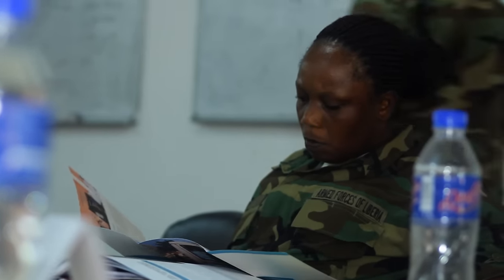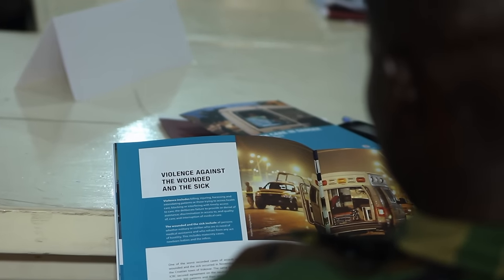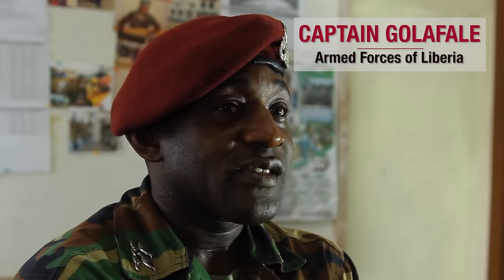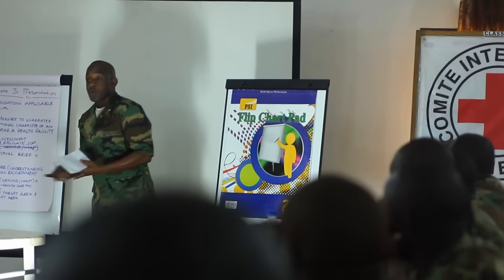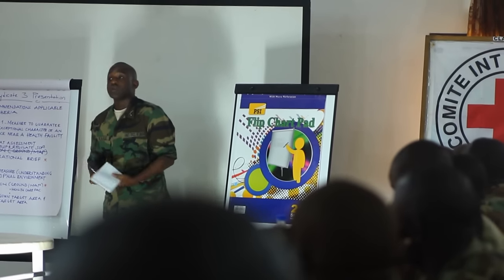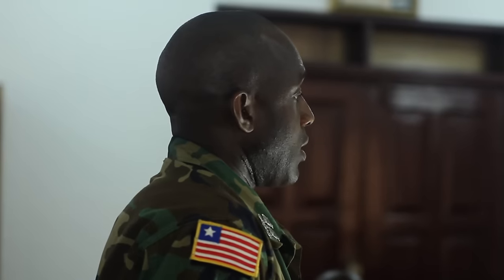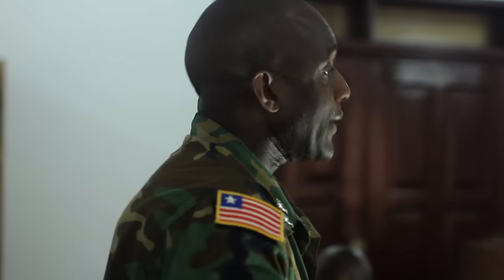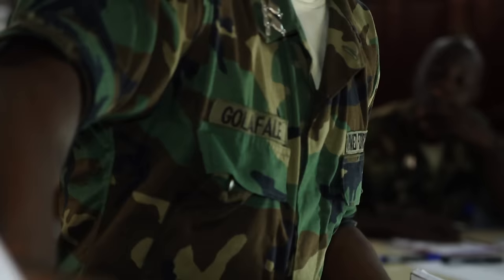Protecting health care: Liberia Army is setting the example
The Armed Forces of Liberia (AFL) have recently integrated in their military training manual a set of recommendations and practical measures for the protection of health care, setting the example for other armies in the African continent and elsewhere, how to better balance security and humanitarian considerations.

To learn more about the Health Care in Danger project,